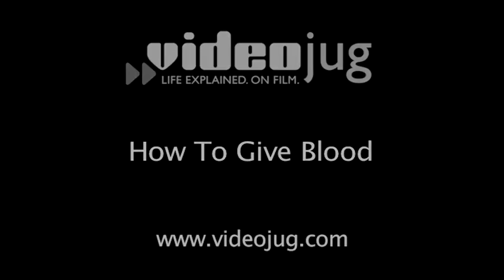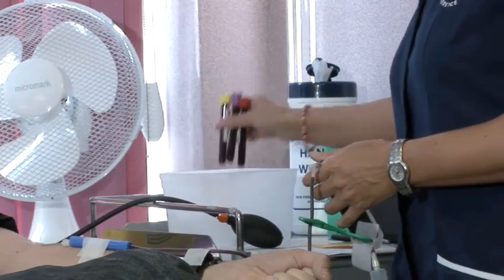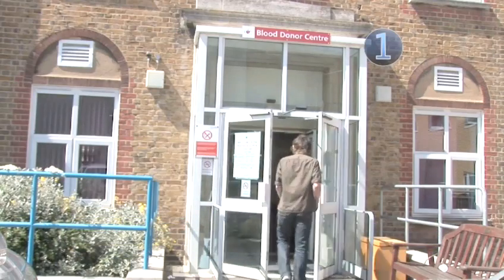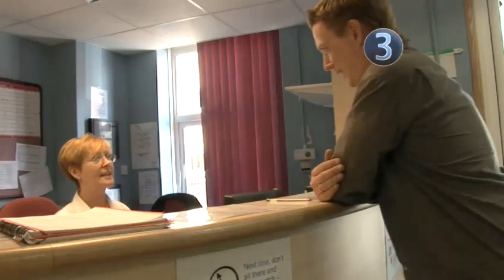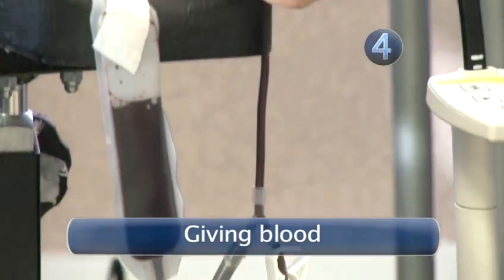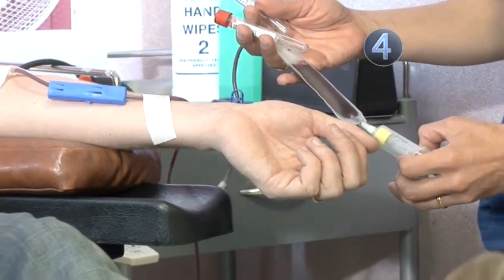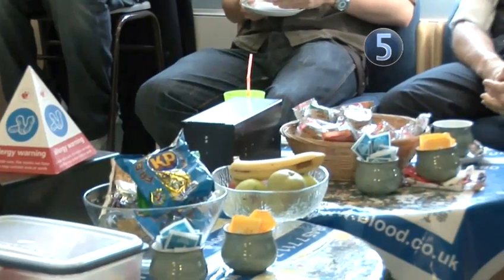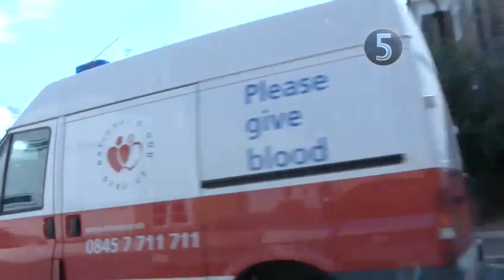How To Learn About Blood Pressure